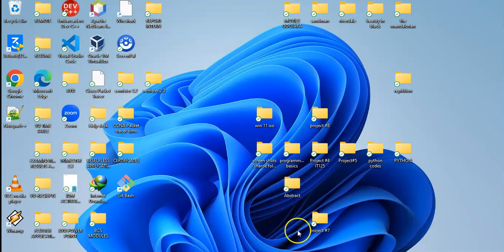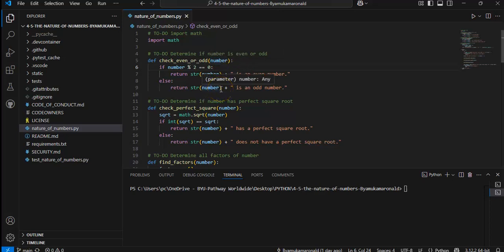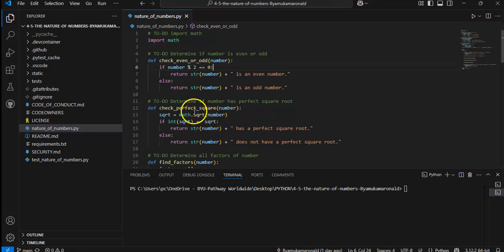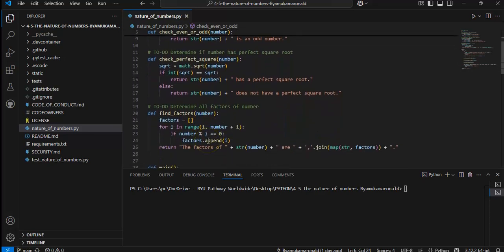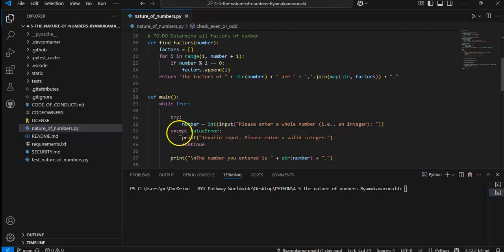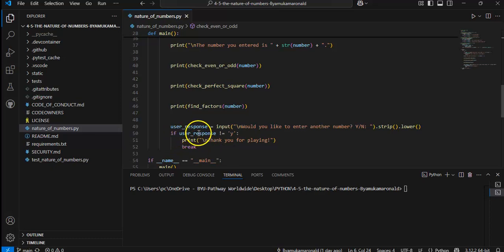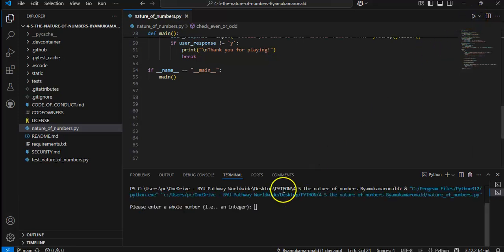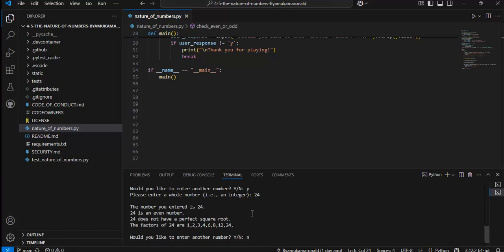nature of numbers